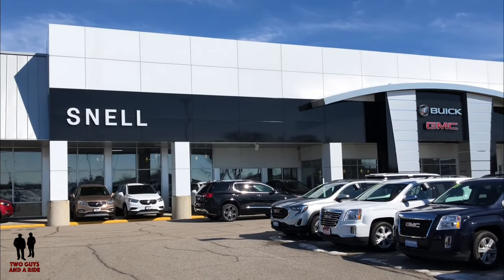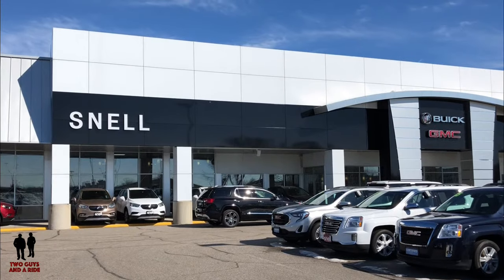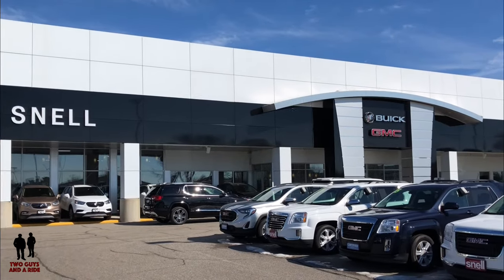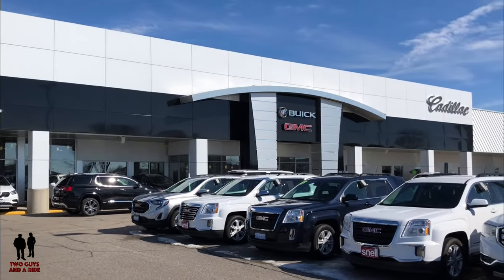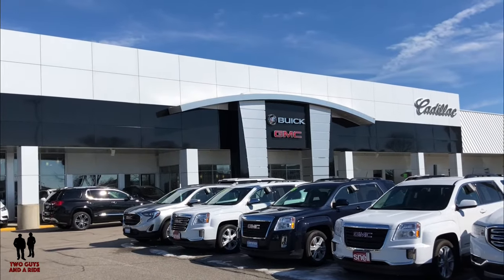2019 Buick Regal TourX Test Drive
2019 Buick Regal TourX Test Drive

The Test Drive at the dealership is your first interaction with the car you’ve chosen, and this can make or break the deal. In this video we’re taking you along on our test drive to give you our initial impressions and thoughts and instant feedback of this vehicle.

This midsize wagon incorporates elements of a crossover to form a practical yet modern vehicle. The Buick Regal TourX sits higher than a standard wagon and comes standard with sporty features like standard all-wheel-drive (AWD), silver roof rails, and a 60/40 split-folding rear seat. It also maintains classic Buick styling through its chiseled front and floating roof.

Every Buick Regal TourX comes with a 2.0-liter inline 4-cylinder engine with stop-start, which makes 250 horsepower and 295 pound-feet of torque and pairs with an 8-speed automatic transmission. The advanced AWD system employs twin clutches and a locking differential for maximum grip on or off the beaten path. This powertrain is rated for 21 miles per gallon city, 29 highway, and 26 combined on premium fuel.

Buick Regal TourX Essence buyers have three trim options: TourX Base, Tourx Preferred, and TourX Essence. Base comes standard with 18-inch wheels, keyless access and start, an electronic parking brake, hill start assist, heated mirrors, cloth upholstery, a garage door opener, a 7-inch infotainment system with Apple CarPlay and Android Auto, and a new cabin ionizer. Preferred adds an 8-way power driver’s seat, a leather-wrapped steering wheel, and an auto-dimming rearview mirror. Finally, Essence rounds out the line with an 8-inch infotainment system, a heated steering wheel, remote start, leather upholstery, an 8-way passenger seat, ambient interior lighting, and a hands-free power liftgate.

Buick doesn’t neglect safety with the Regal TourX either, so it comes with a comprehensive suite of standard and available technologies, starting with a standard reversing camera. There’s also an active hood that detects an imminent collision with a pedestrian and raises to minimize impact and lessen injury at speeds up to 30 miles per hour. The optional Driver Confidence I package adds lane-departure warning, blind-spot monitoring, rear cross-traffic alert, and rear backup sensors. Driver Confidence II tacks on front pedestrian braking, lane-keep assist, forward collision warning, and adaptive cruise control with automatic braking. The Regal TourX has not yet been crash tested by any third-party agency.

Starting at $29,070 – TourX - w AWD
$33,595 – Preferred – w AWD
$35,995 – Essence - w AWD

4-cylinder dual overhead cam design with Direct-Injection and Variable Valve Timing
250 hp / 295 lb-ft of torque
Intelligent All-Wheel Drive with active twin clutch Adjusts torque to the wheel with the most traction on slippery roads or around sharp corners Automatically adjusts torque to rear wheels to optimize traction and respond before slip occurs
MacPherson front suspension - rear 5-link
4-wheel antilock disc brakes
18" machine-faced aluminum wheels with painted pockets Paired with all-season tires P235/50R18 all-season
Halogen headlamps – LED Available Option
Fog lamps
LED tail lamps - Includes LED signature lighting
Heated power outside mirrors
Hands-Free power programmable liftgate with LED logo projection - LED projection marks the activation spot under the rear bumper
Max Cargo Volume - 73.50 cu ft - 32.70 cu ft behind the 2nd row
16.3 gallon fuel tank
21/29/24 City/Hwy/Combined

2019 Buick Regal TourX Test Drive

Special thanks to Snell Motors for allowing us this 2019 Buick Regal TourX Essence Review